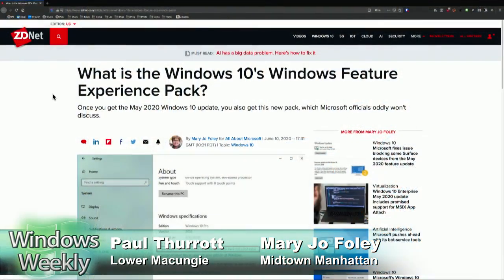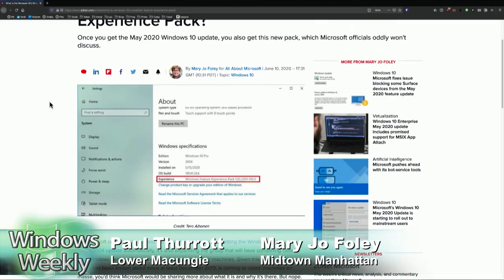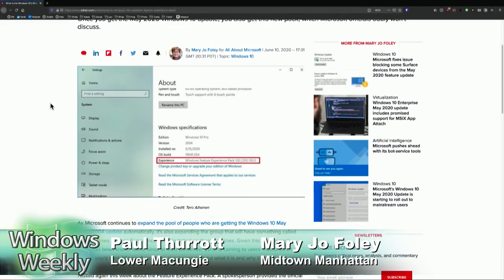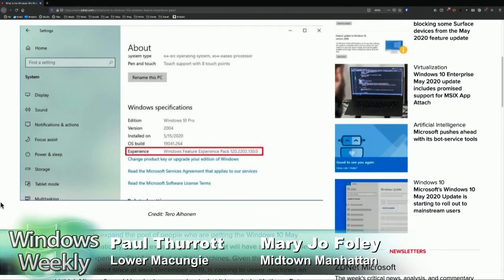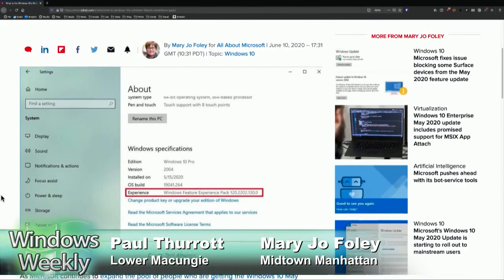WTH is the Windows Experience Feature Pack?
On Windows Weekly, Mary Jo Foley tries to explain this new Feature Pack that lacks a clear explanation and has led to some user confusion.

Hosts: Mary Jo Foley, Paul Thurrott, Leo Laporte